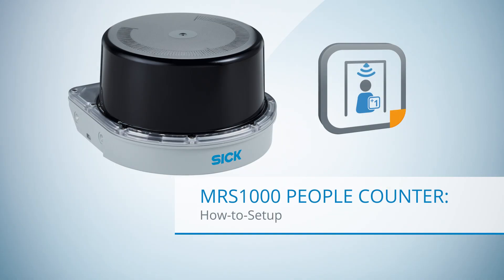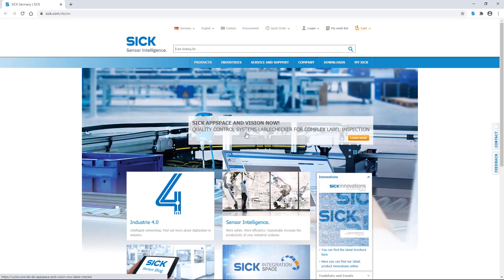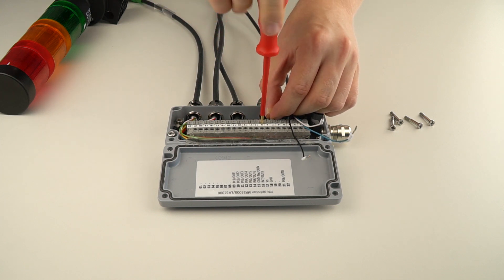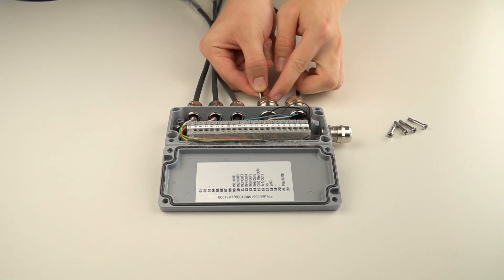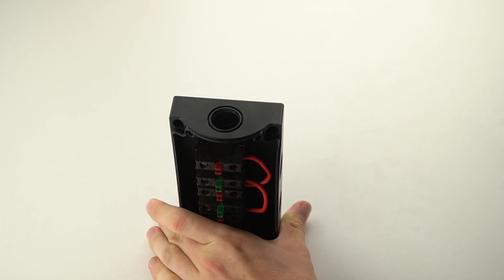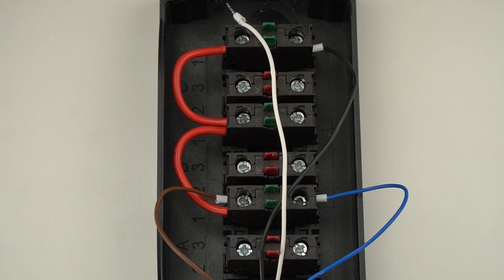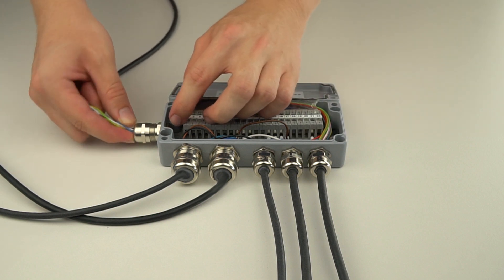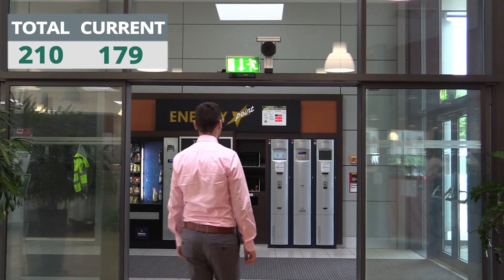Tutorial MRS1000 PeopleCounter (Part 1 of 3): How-to-Setup | SICK AG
The tutorial "How-to-Setup" shows step by step how to set up the MRS1000 PeopleCounter with the available accessories.

0:00 Intro
0:35 Used Hardware
1:35 Start connection
2:54 Connect with Pushbutton
5:30 Connect with PeopleCounter